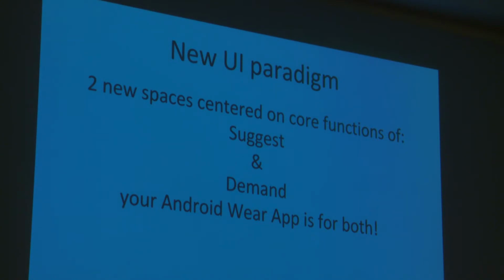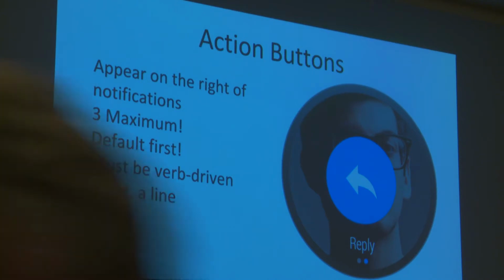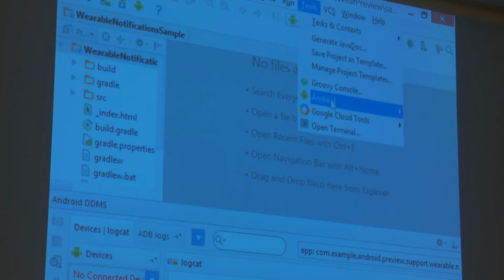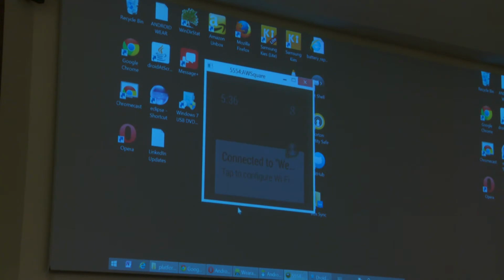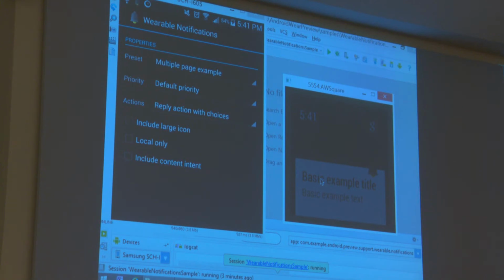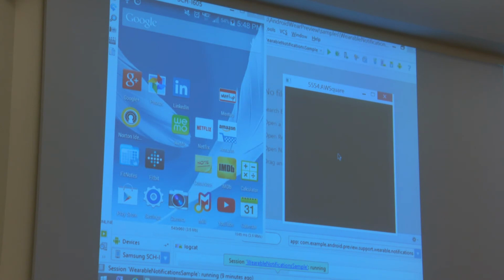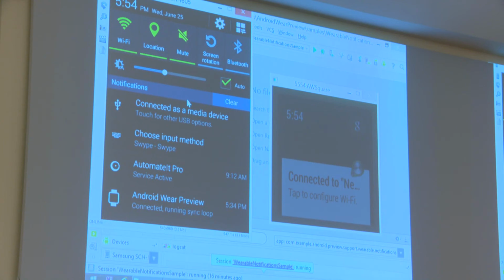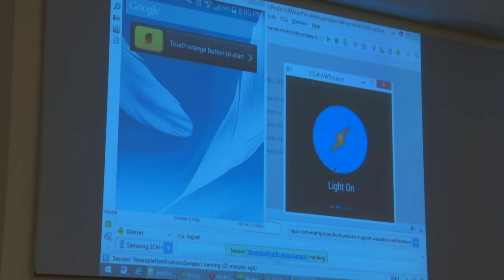Intro to Android Wear smart watch